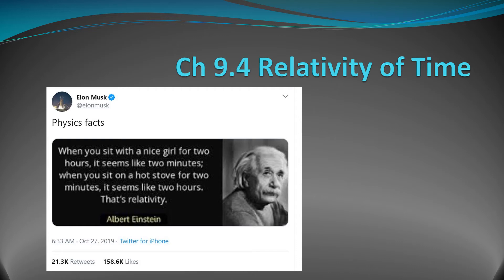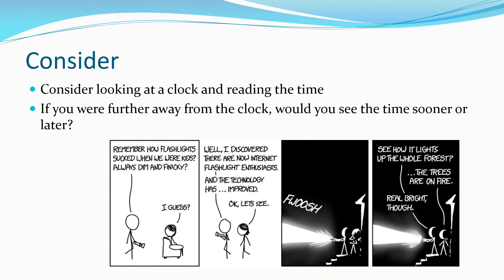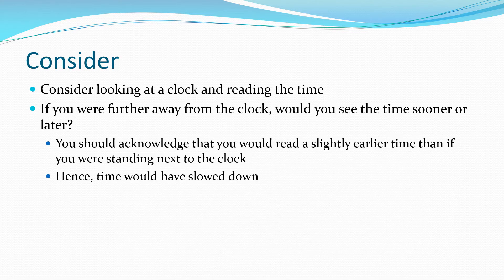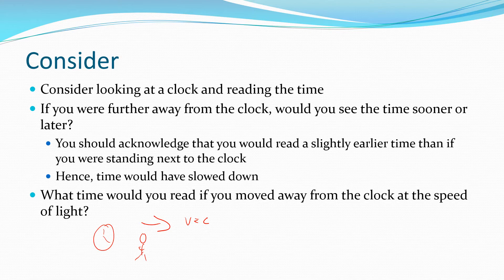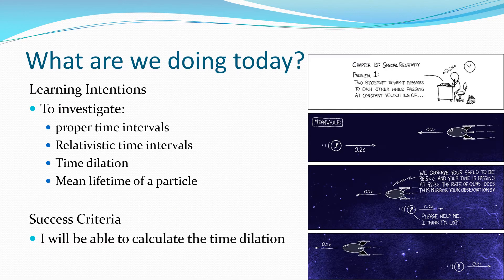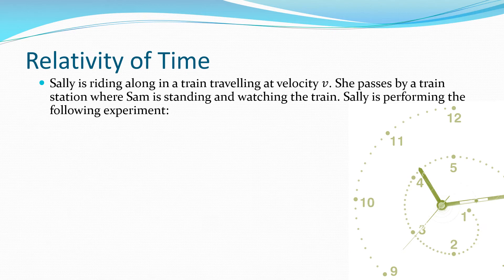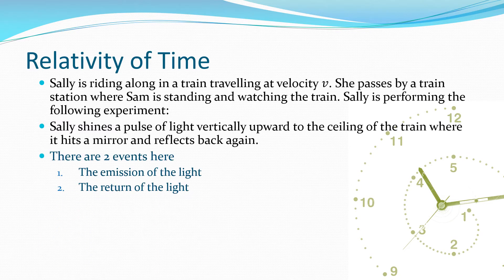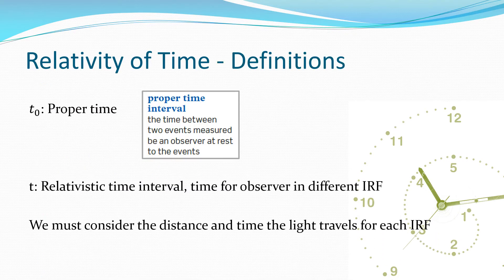Ch 9.4 Relativity of Time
Year 12 Physics
Queensland QCAA Physics Course
Based on the text by Walding, New Century Physics for Queensland Units 3 & 4
This video will look at time dilation, what it is and how we calculate it as well as how we know it it actually happening and not some theoretical rubbish :)

To be clear, the dilated time is the Proper Time. That is, proper time is the time measured by an observer at rest relative to the event being observed and the effect is called time dilation. The Earth-bound observer sees time dilate (get longer) for a system moving relative to the Earth. The moving clock runs slower, or is dilated.